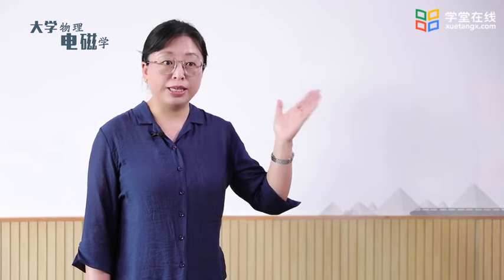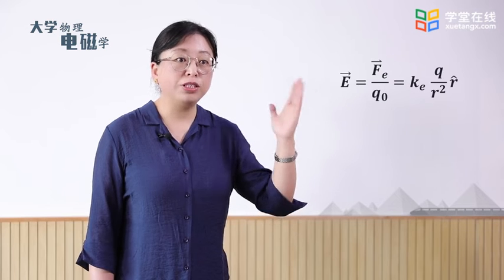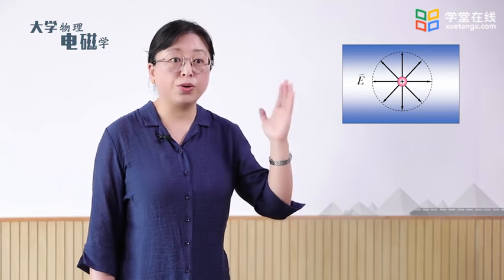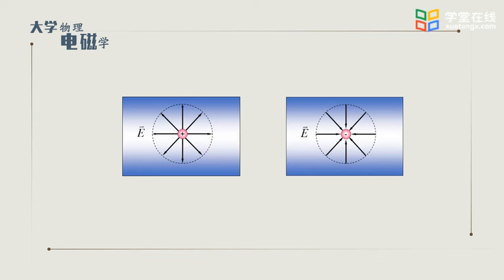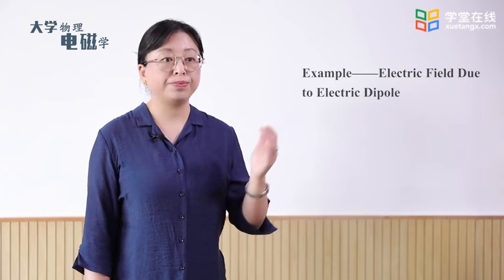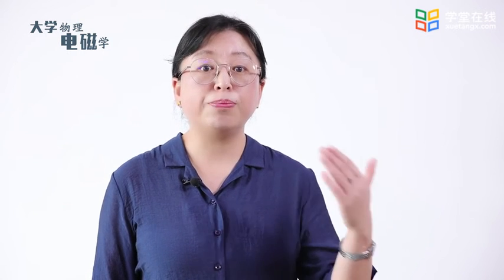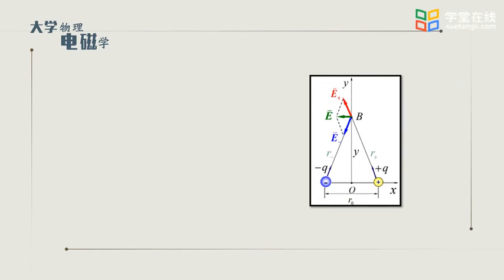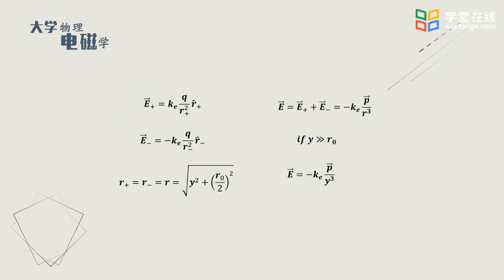4 Lecture 4 Evaluation of Electric Fields（I）